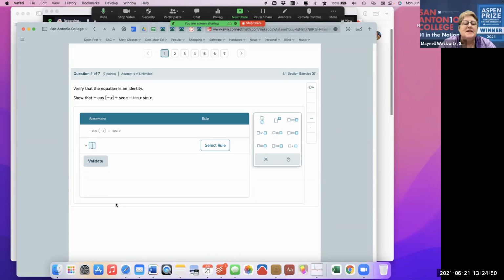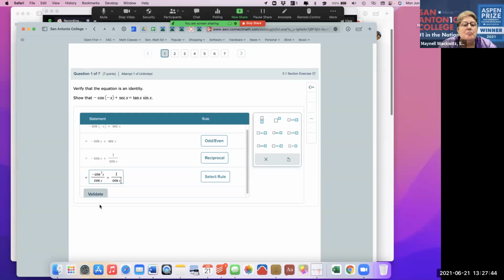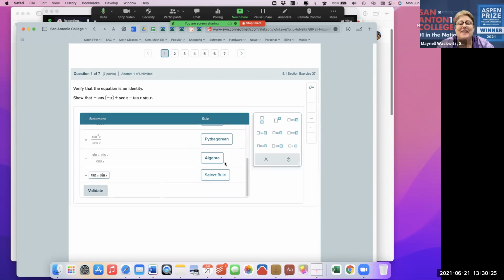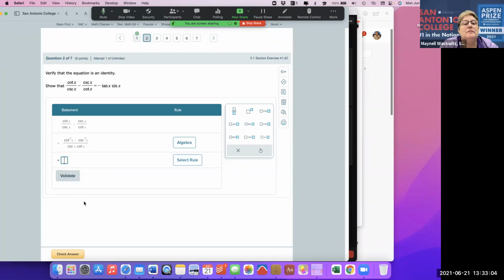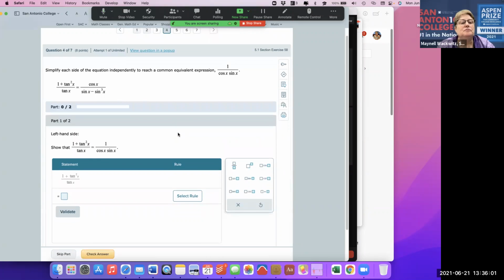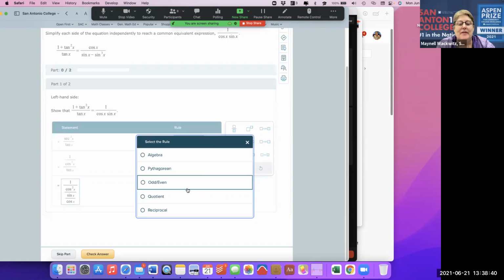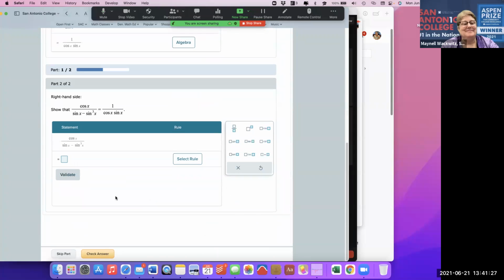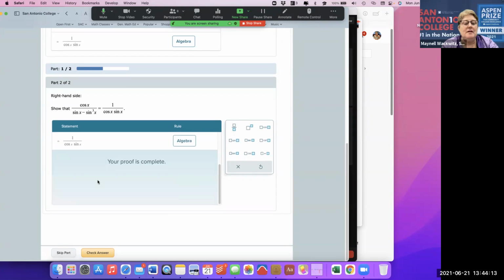Section 5.1: Proving identities using Connect Math